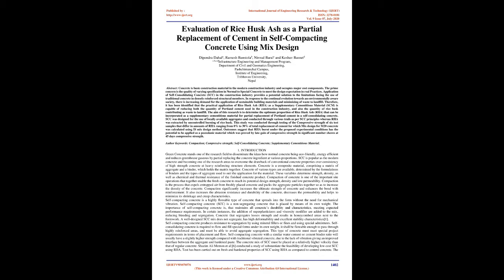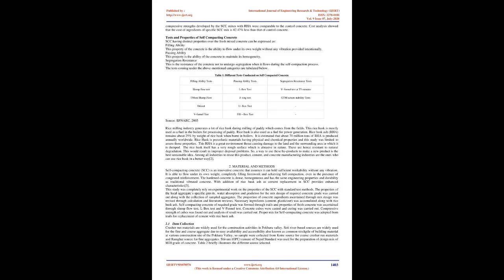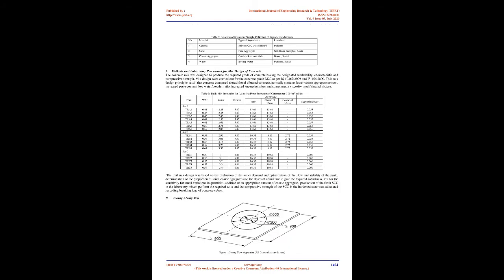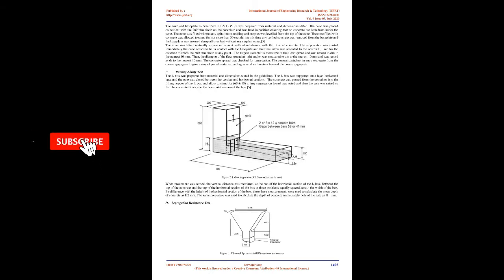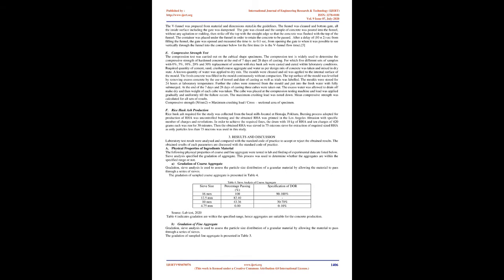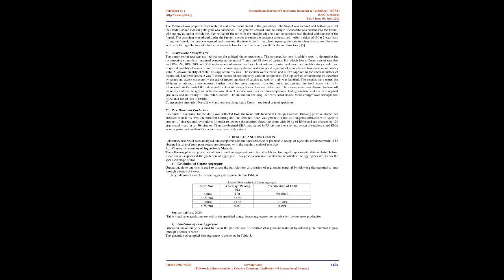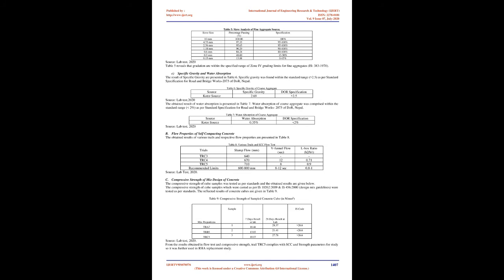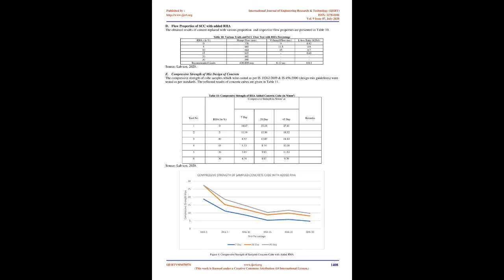Evaluation of Rice Husk Ash as a Partial Replacement of Cement in Self-Compacting Concrete Using...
👇Download Article👇

IJERTV9IS070576
Evaluation of Rice Husk Ash as a Partial Replacement of Cement in Self-Compacting Concrete Using Mix Design

Dipendra Dahal , Ramesh Banstola , Nirmal Baral , Keshav Basnet

Concrete is basic construction material in the modern construction industry and occupies major cost components. The prime concern is the quality of varying specification in Normal to Special Concrete to meet the design expectation in real Practices. Application of Self-Consolidating Concrete (SCC) in the construction industry provides a potential solution to the limitations facing the use of traditional concrete in densely reinforced structural members. In response to the continual evolution towards an environmentally aware society, there is increasing demand for the application of sustainable building materials and minimizing of waste to landfill. Therefore, it has been identified that the practical application of Rice Husk Ash (RHA) as a Supplementary Cementitious Material (SCM) is capable of reducing both the quantity of Portland cement used in the construction industry, and also the quantity of rice husk contributing as waste to landfill. The aim of this research is to determine the optimum proportion of Rice Husk Ash (RHA) that can be incorporated as a supplementary cementitious material for partial replacement of Portland cement in a self-consolidating concrete. SCC was designed for the use of locally available aggregates and conducted through various trails as per SCC principles whereas RHA was extracted by uncontrolled burning of rice husk. This study was conducted through testing of the Compressive strength of six test samples that differ in amounts of RHA ranging from 0% to 30% of total replacement of cement for which Mix design for M20 concrete was calculated using IS mix design method. Outcomes suggest that RHA burnt under the proposed experimental conditions has the potential to be applied as a pozzolanic material which was proved by late gain of compressive strength in significant number shown at 45 days compressive strength.